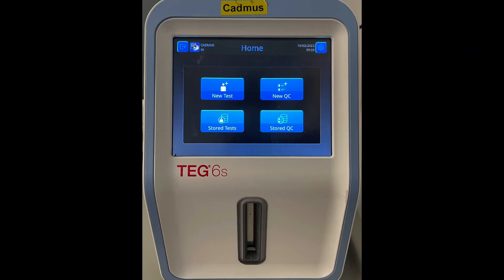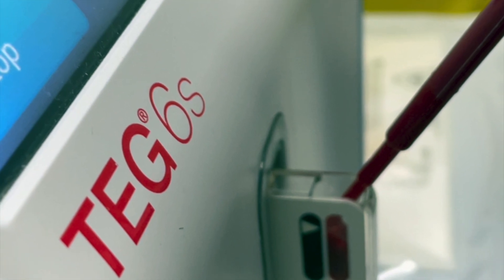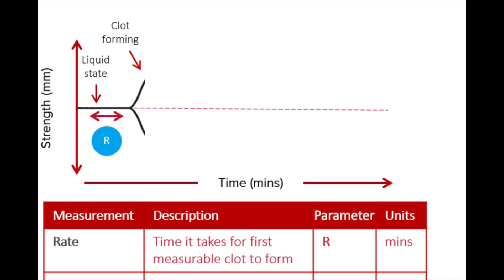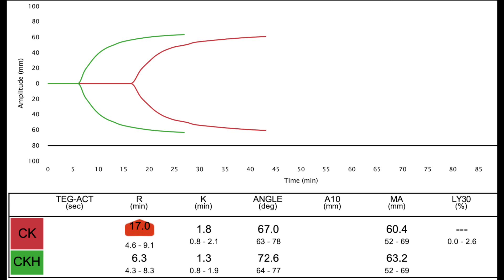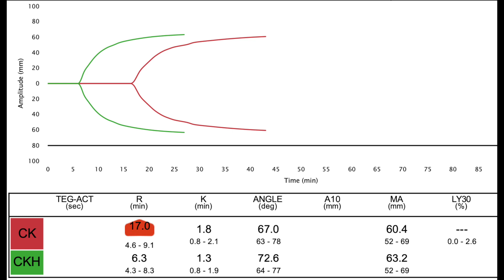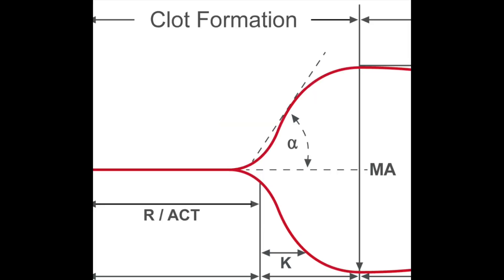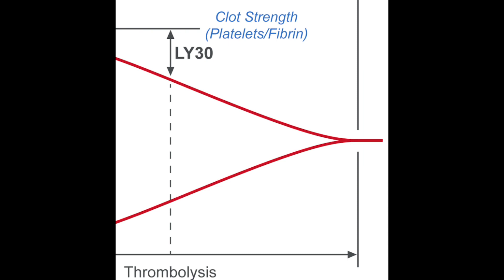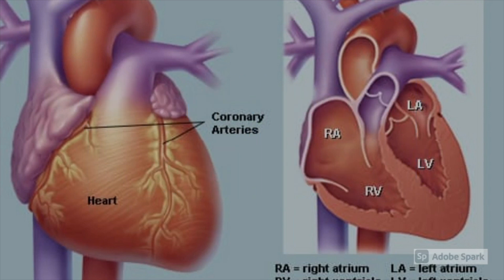What is TEG